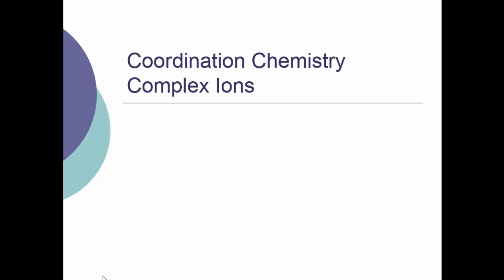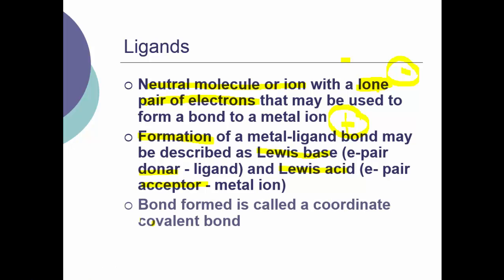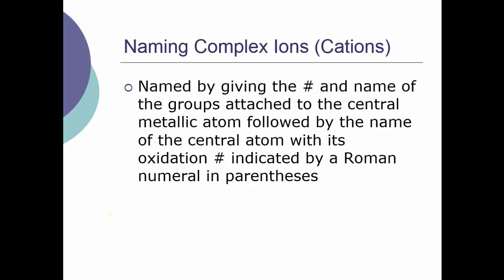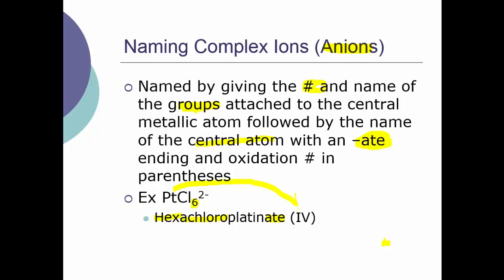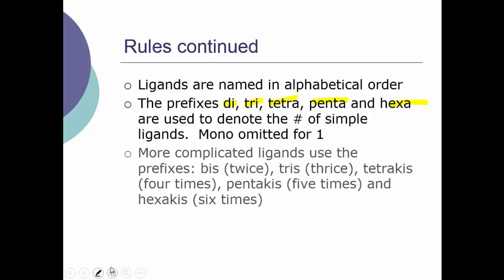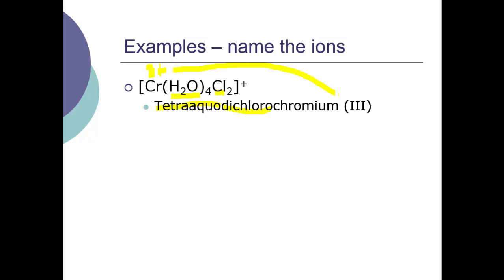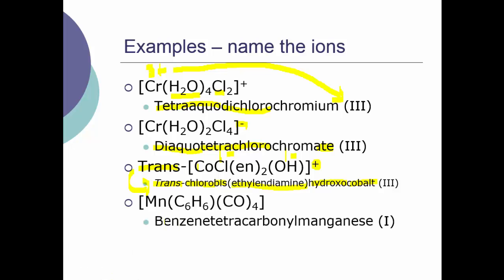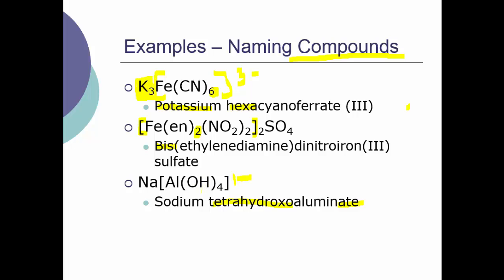Coordination Compounds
how to name coordination compounds